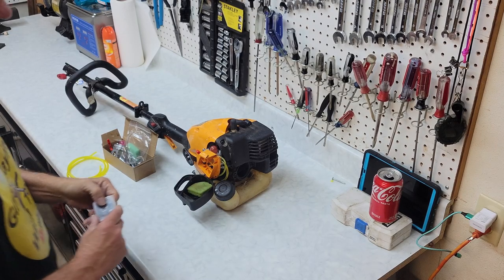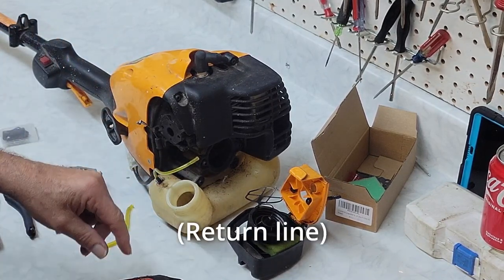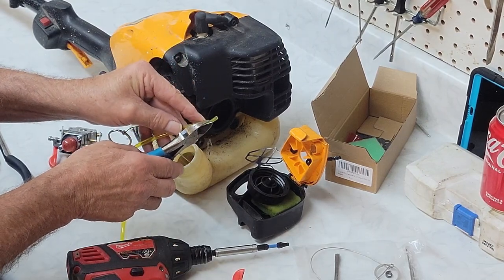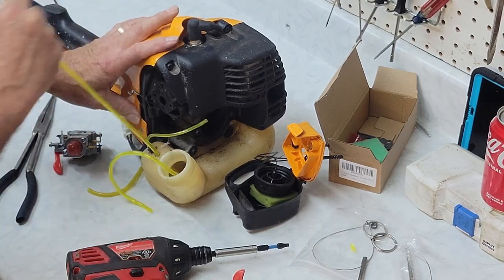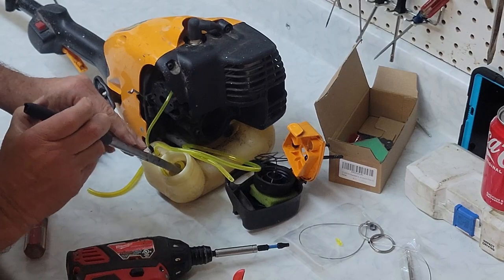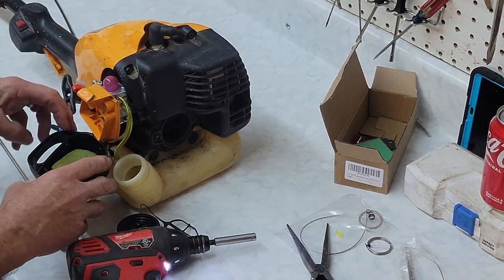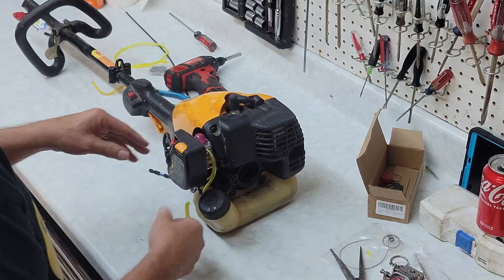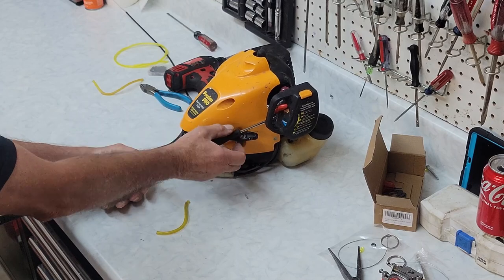Weedeater won't start, rebuild or replace the carb?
For a homeowner, it's almost always better to buy a new carb and get the kit it comes with. Today we are doing just that.

It's free and it helps us make more (and better) videos.  I do my best to respond to all comments. Thanks